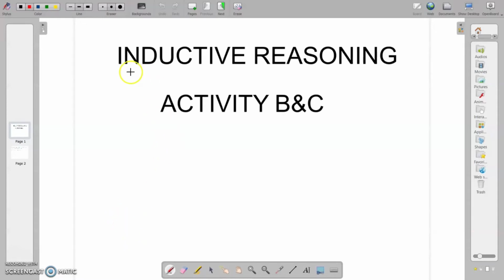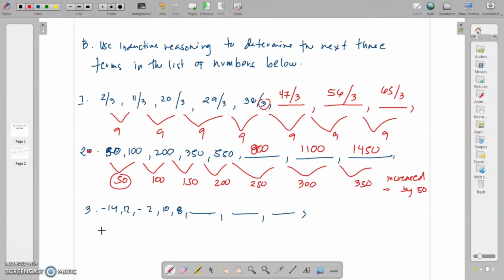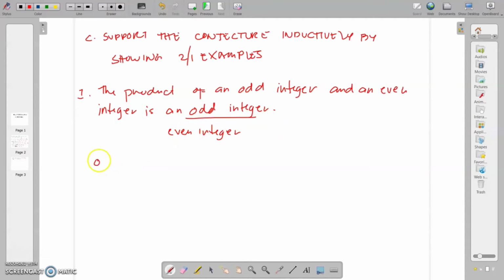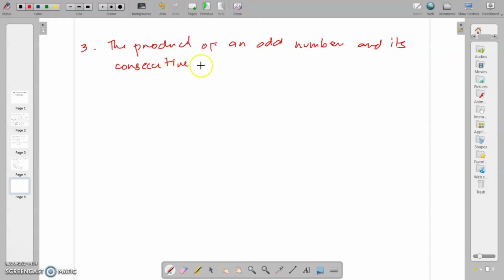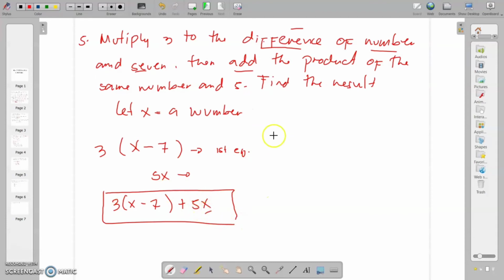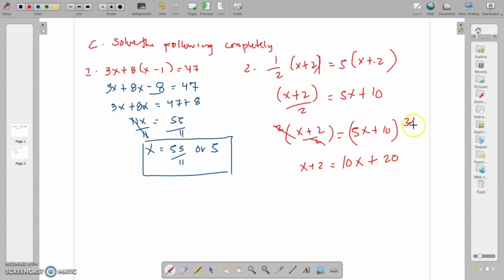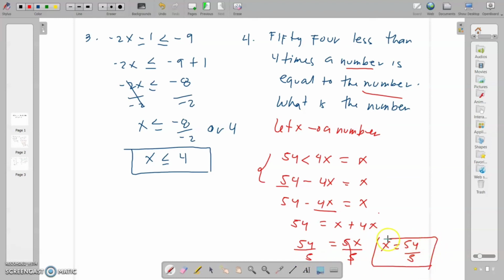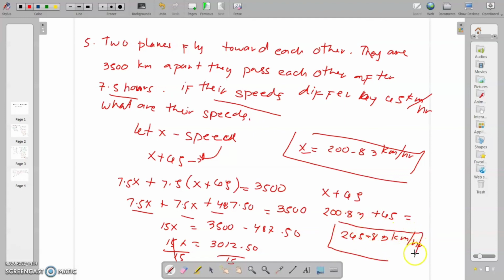Inductive reasoning and deductive reasoning( Miss Rose)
* inductive and deductive.